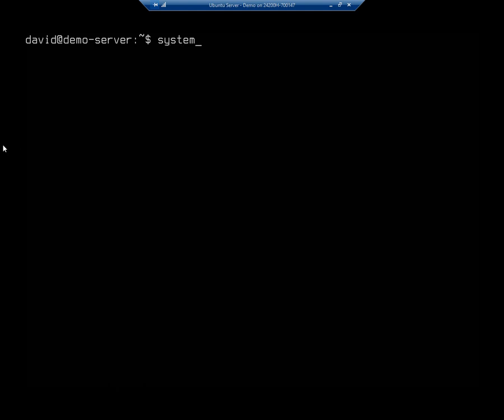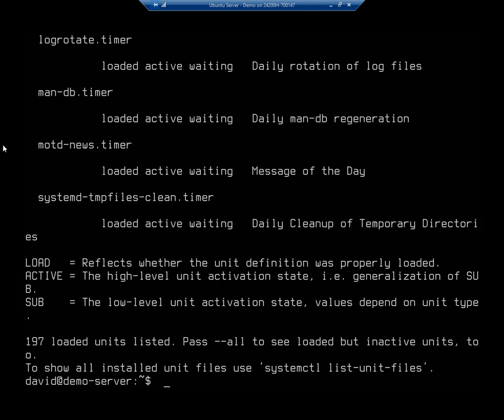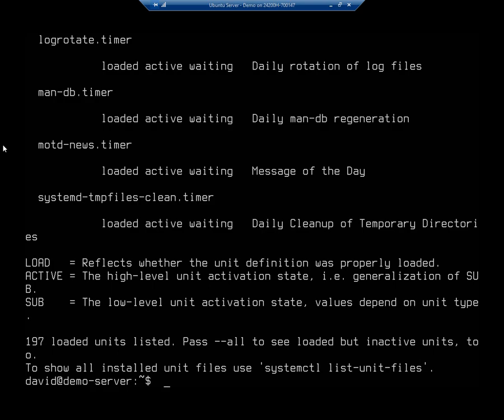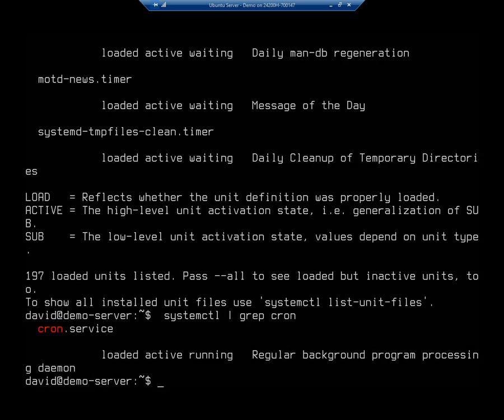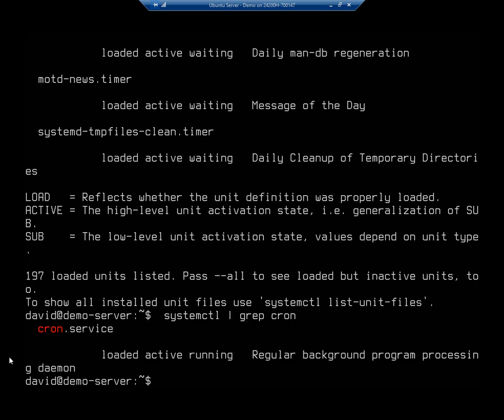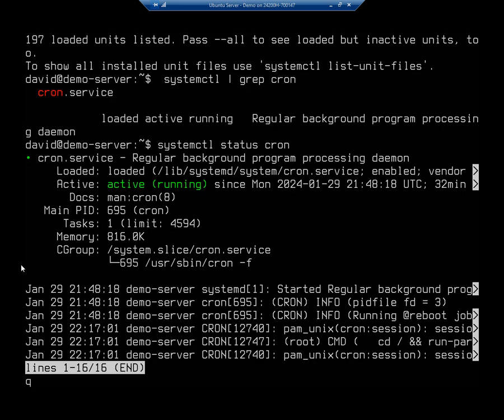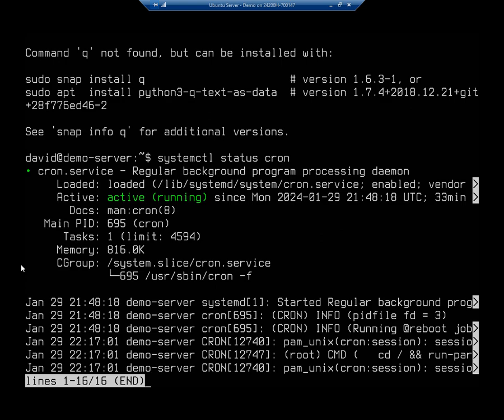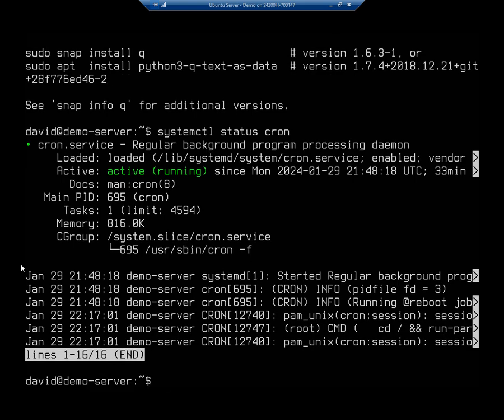Managing system processes daemons in Ubuntu Server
This video demonstrates how to use 'systemctl' to manage background processes (daemons) on an Ubuntu Server.